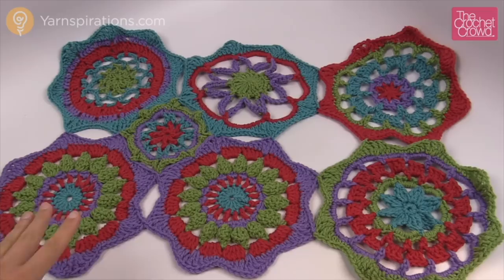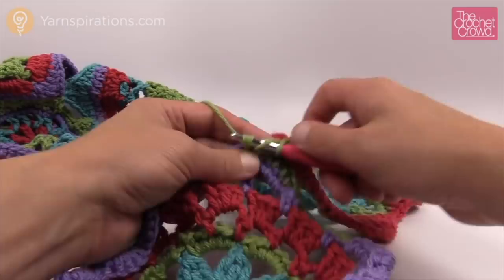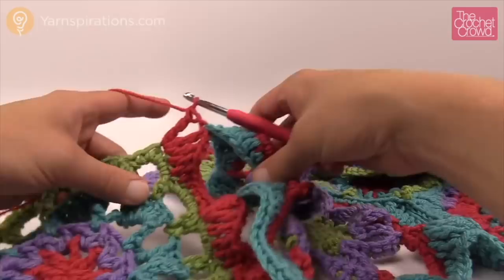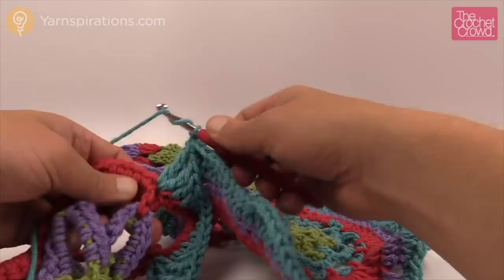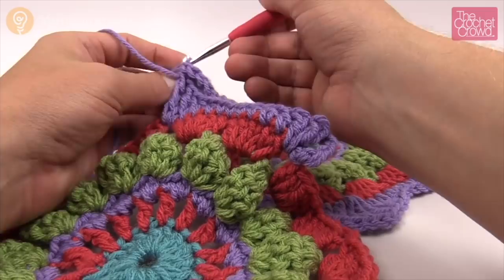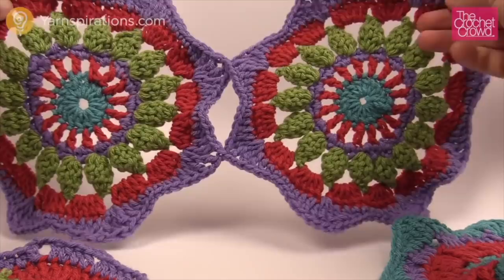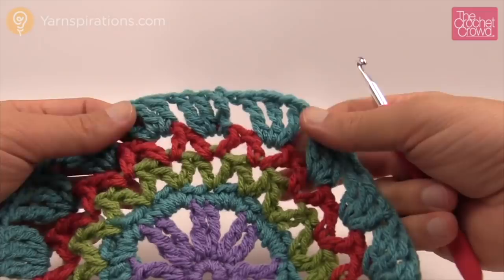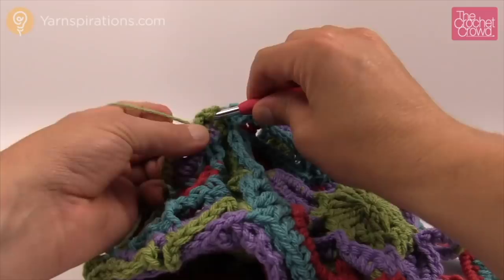Stitch Along: Crochet Stitch-cation Afghan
It's funky and filled with 7 different motifs to bring your Stitch-cation afghan to life.Afghan is 35" wide by 52" long.If you are in the Stitch-cation Challenge, be sure to follow the guidelines if you would like your finished afghan to be in our finished community gallery.Stitch-cation is a pattern mash-up of motifs found from two different free patterns found on Yarnspirations which include the Tucson Throw and Lenox Throw designed by Treva G. McCain for Caron Yarns. To make it even spicier, Mikey has created two additional motifs for this design.